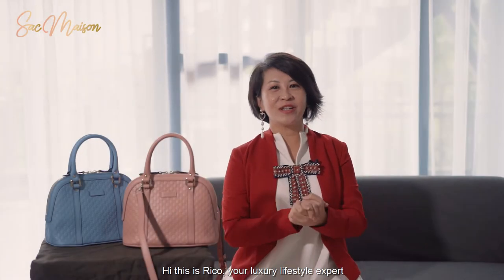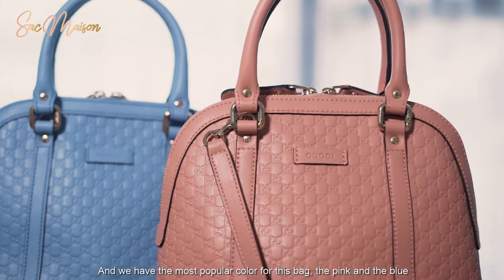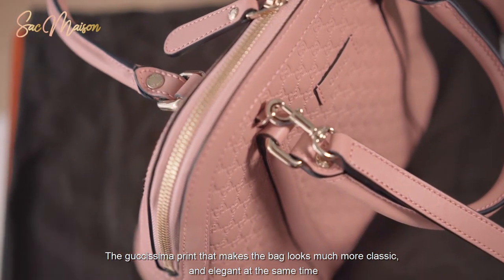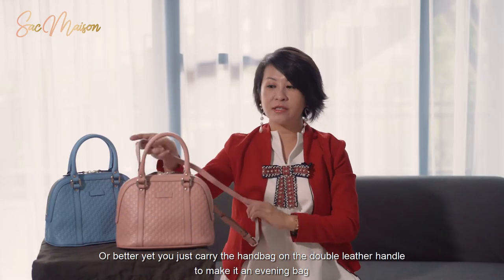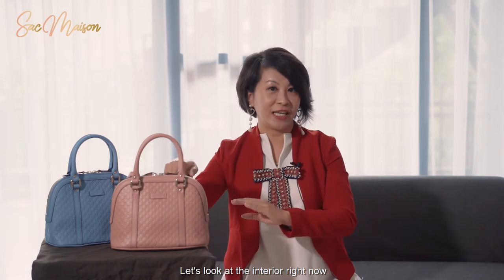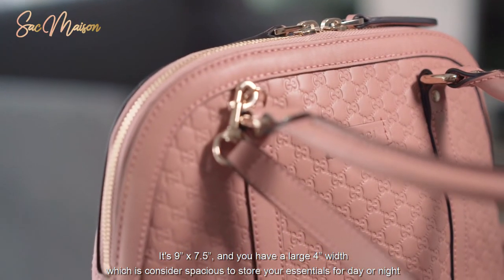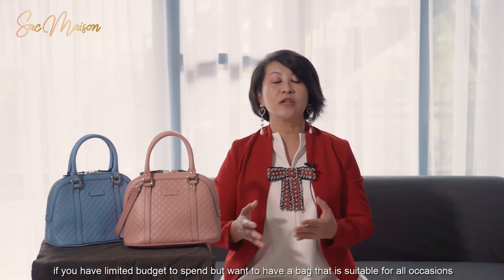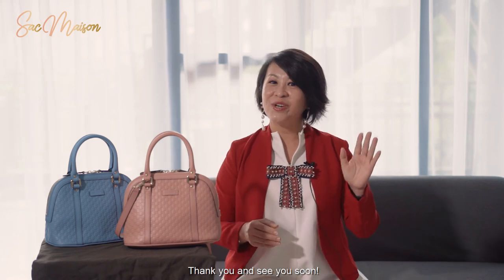GUCCI Dome Bag